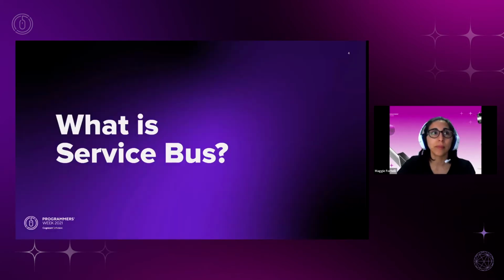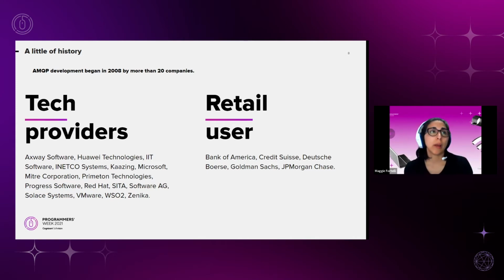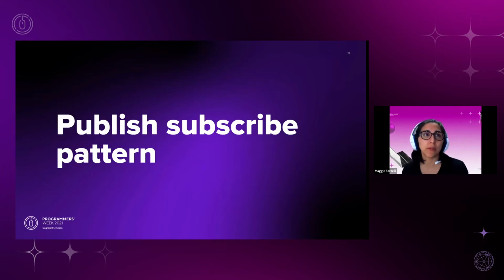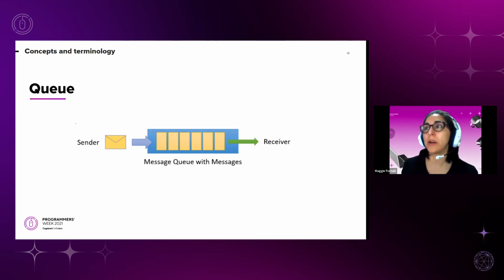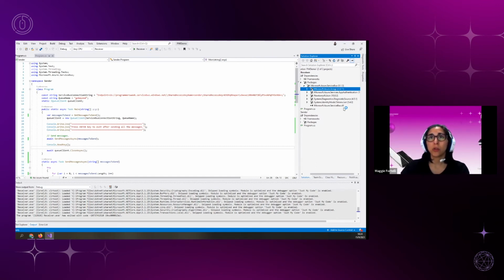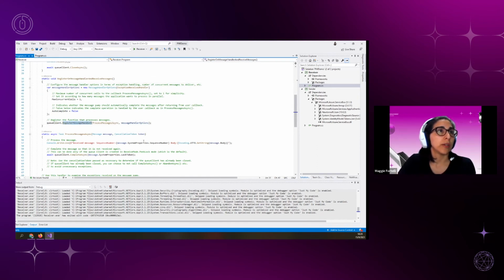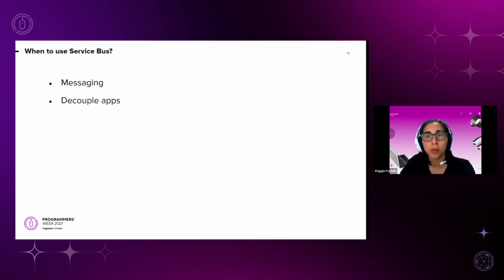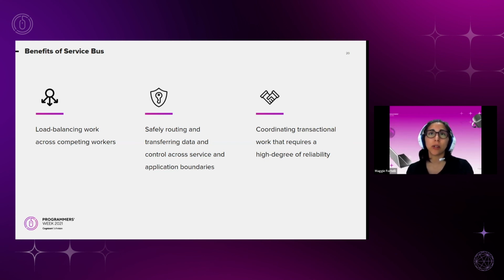Service Bus, a ride through Azure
Azure Service Bus: what the functionality of Azure is, its uses, when it's recommended to use it and the patterns and protocols that it implements behind.

This session was presented by Maggie Fortelli (Software Engineer & Community Lead @ Cognizant Softvision) at Cognizant Softvision's 7th annual Programmers’ Week - a six-day event for developers and software engineers from around the world. The 2021 event featured 130+ external tech talks, keynotes, and discussions, focusing on professional development, training, industry knowledge and various trending technologies. Programmers' Week 2021 provided attendees with invaluable knowledge and ideas for future innovation.